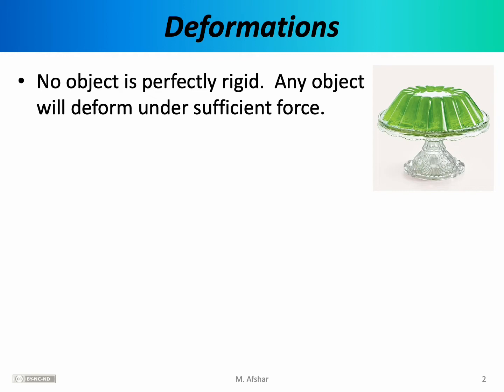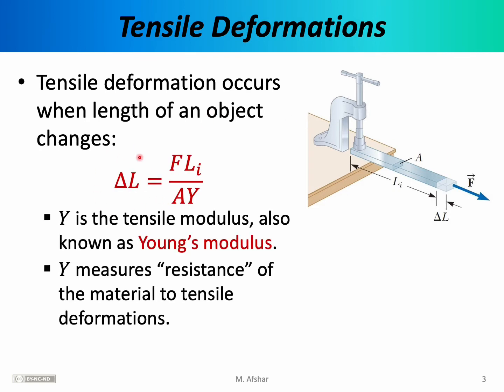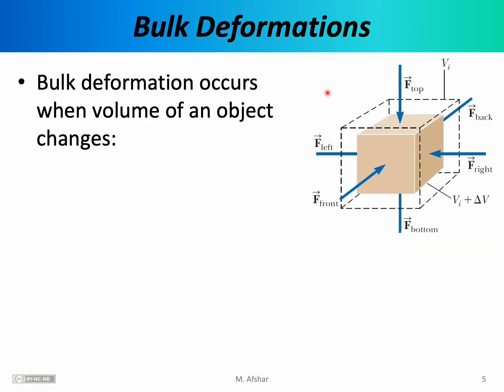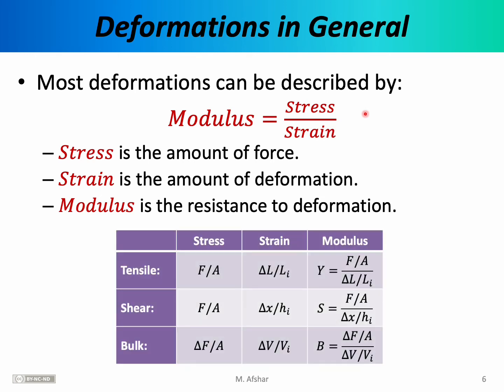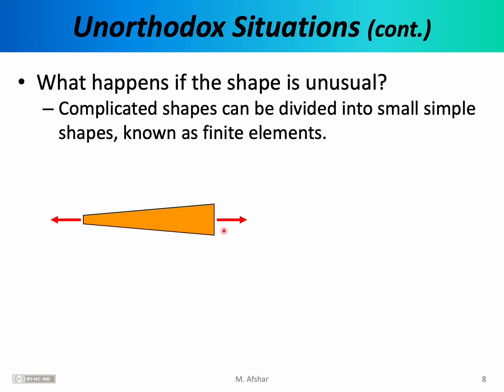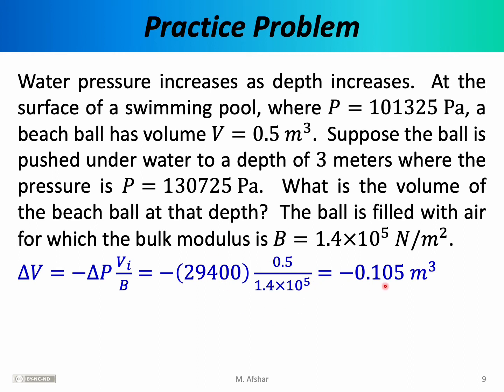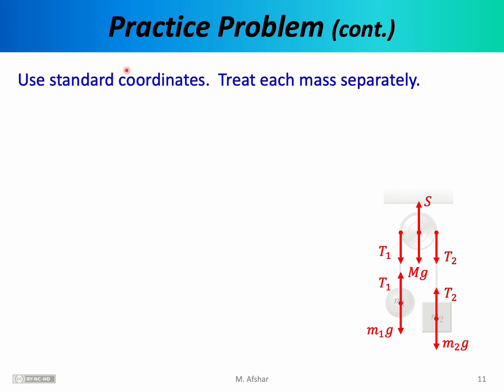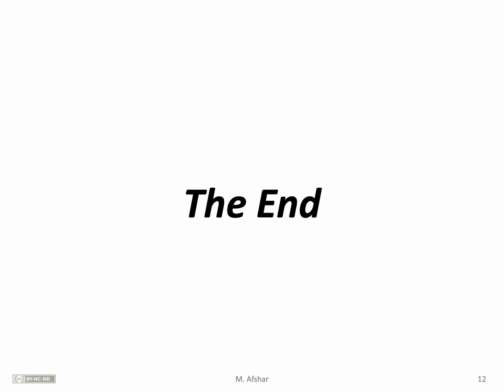Phys 101 - Lecture 48 - Elastic Deformations